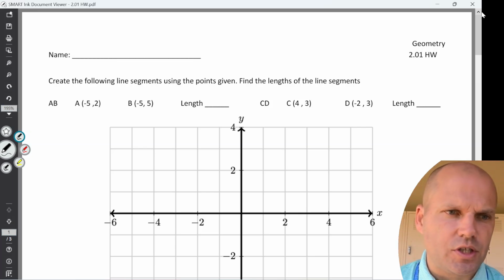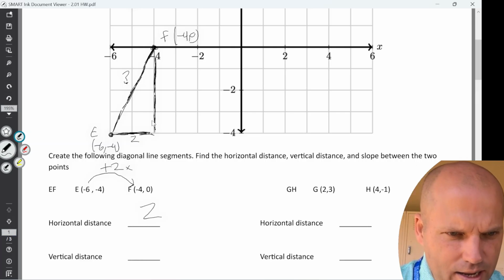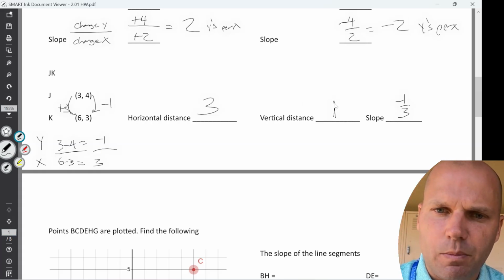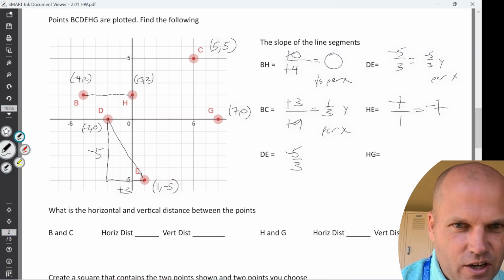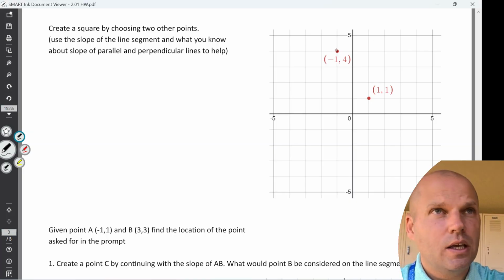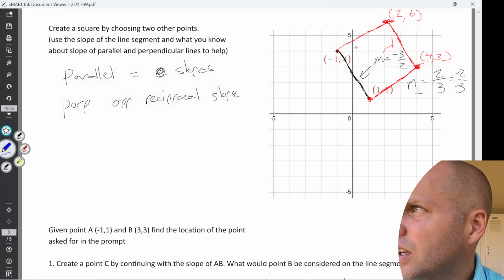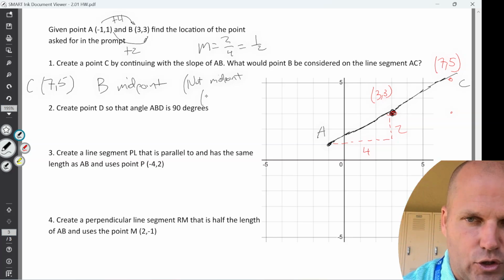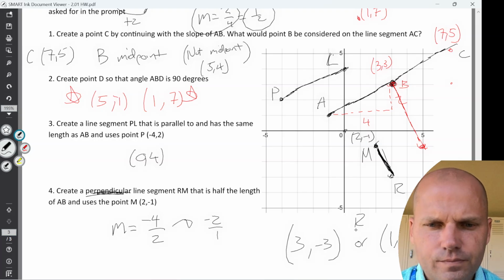Geometry HW 2.1